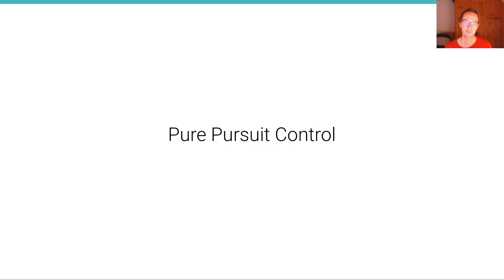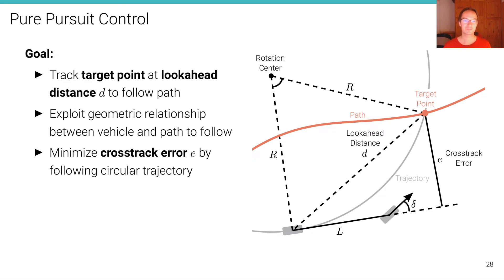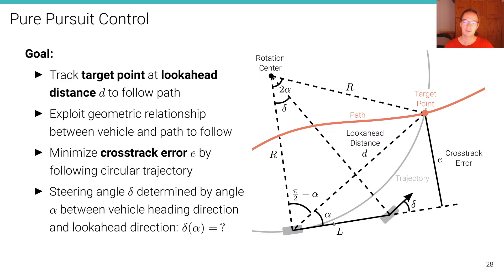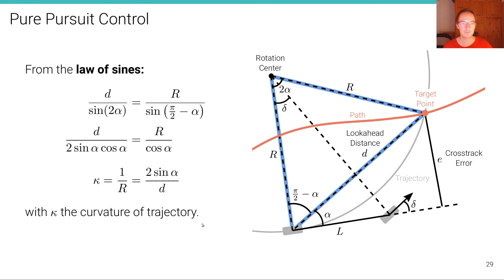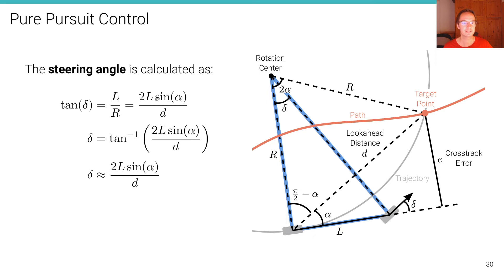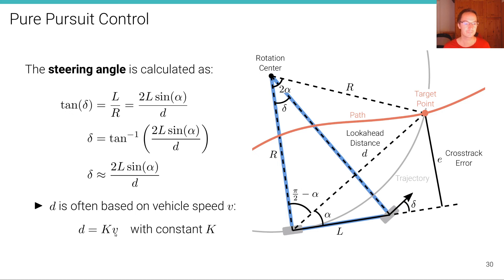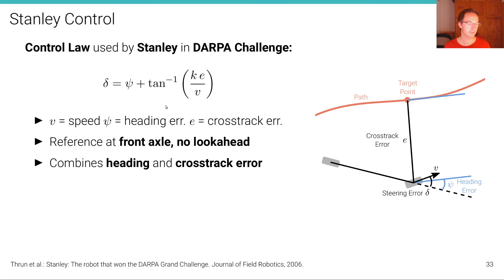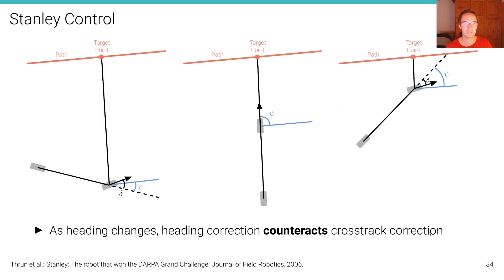Self-Driving Cars - Lecture 6.3 (Vehicle Control: Geometric Control)